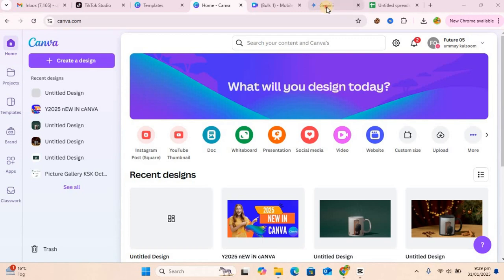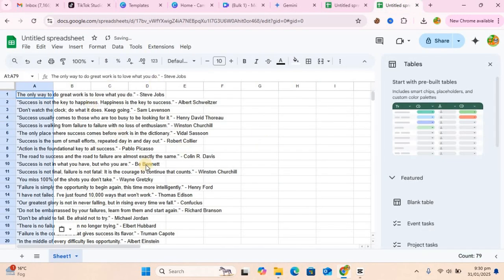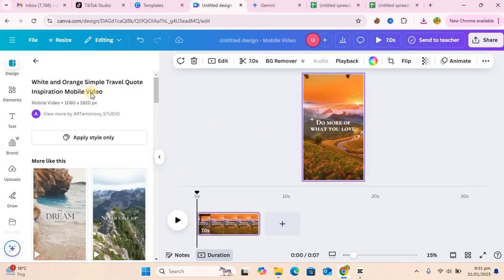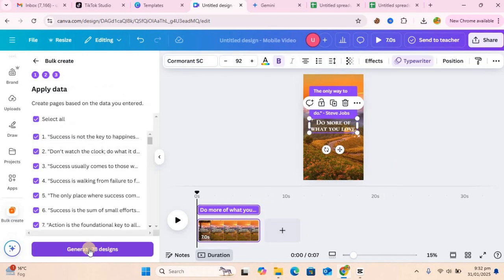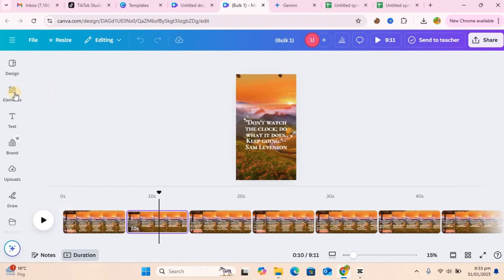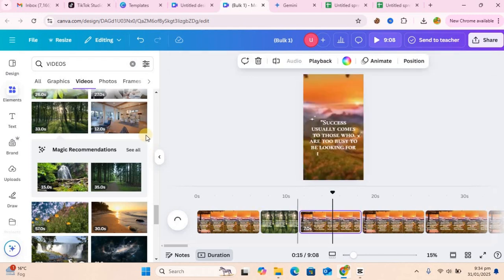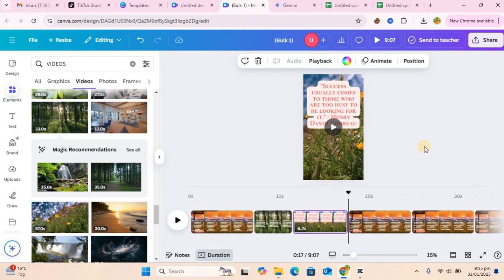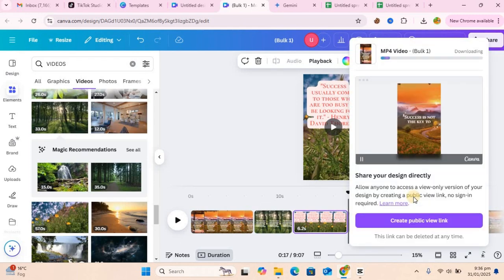100 INSTAGRAM Reels in 5 Minutes only with Canva